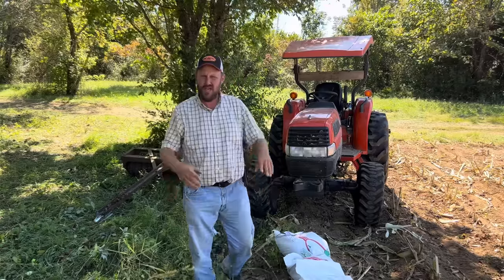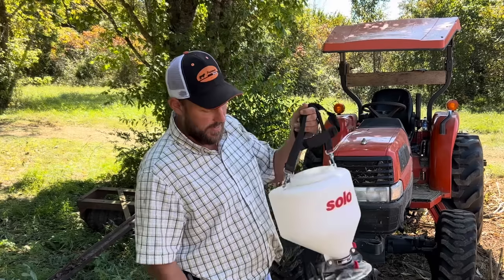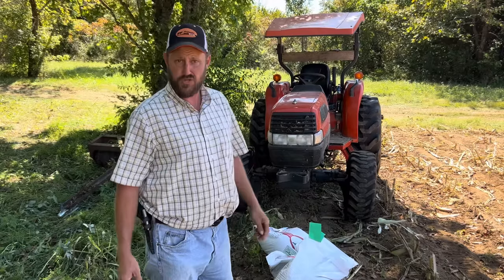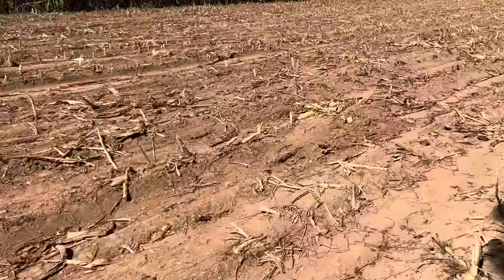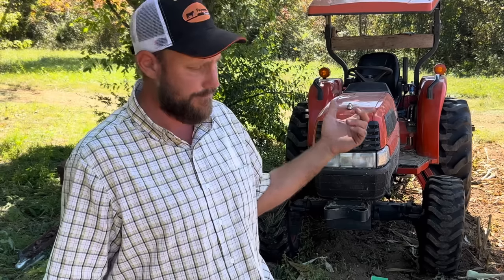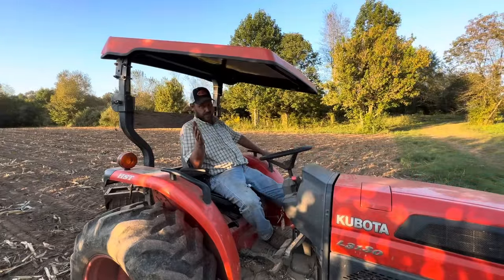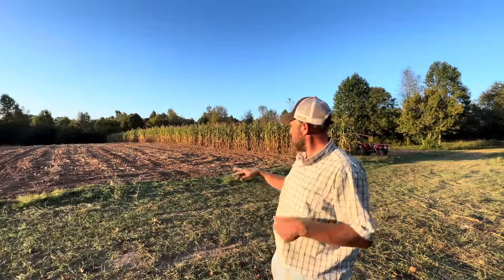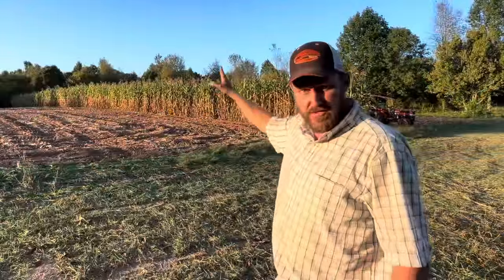Planting next year’s corn fertilizer! Crimson clover!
This is my favorite crop in the whole world! It’s the essence of natural farming!

Solo seed spreader 20 lb capacity

McGie family cookbook! Simply Southern!

Simply Southern McGie Family Cookbook New Release! Delicious Recipes! | eBay

 / mcgiehomesteadadv...